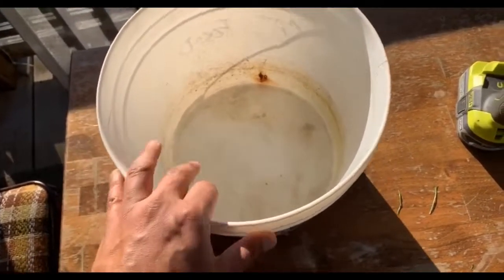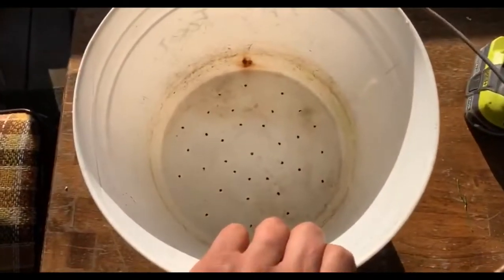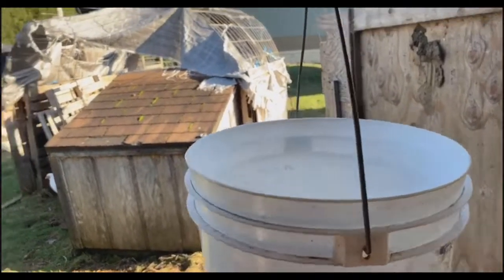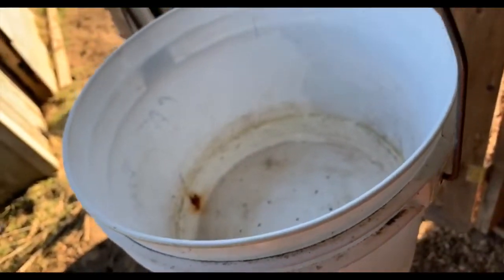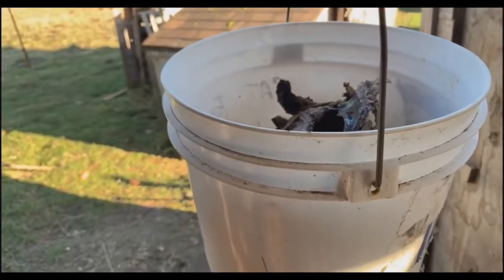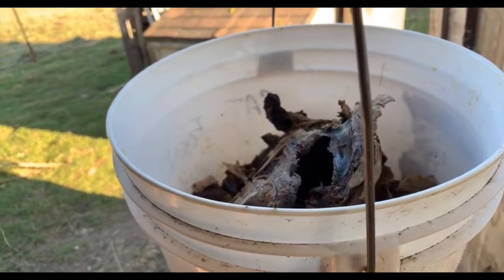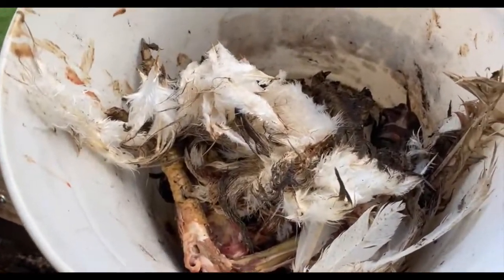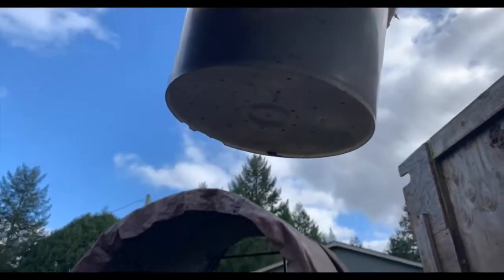Feeding your Chickens when SHTF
As Founder of this Channel, I do not accept any responsibility for any incorrect or misinformation stated in any articles, videos nor taken by viewers. People should do their own research regarding any information which may be suggested with medical professionals.